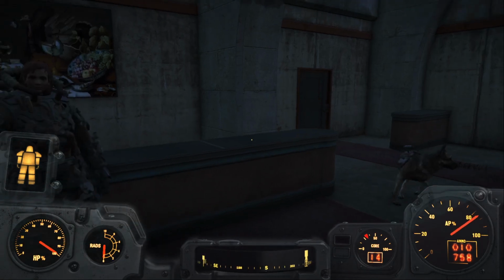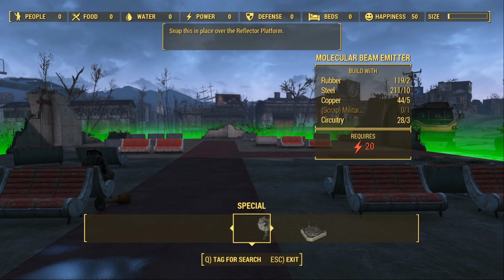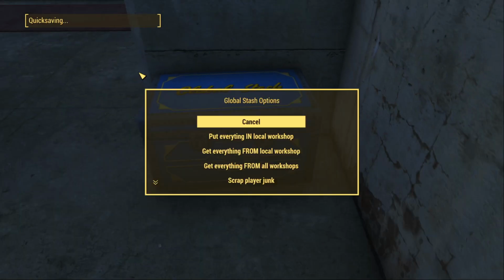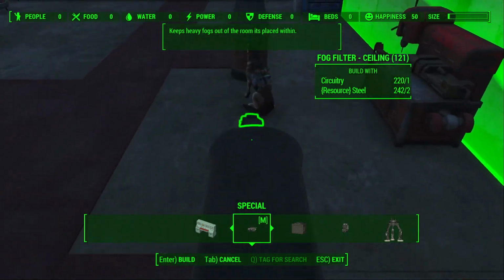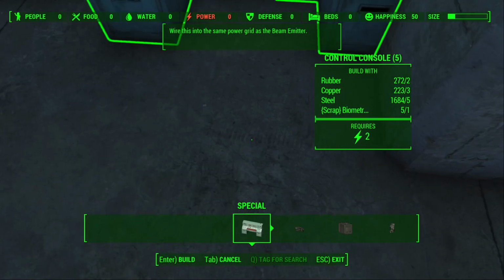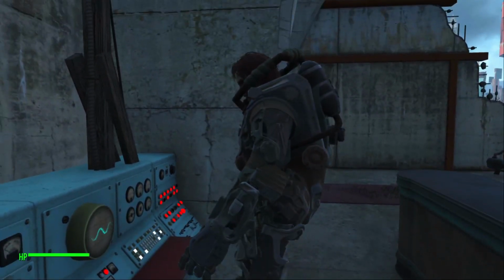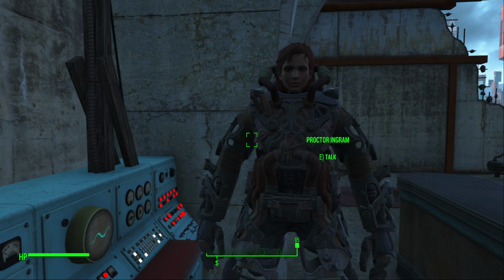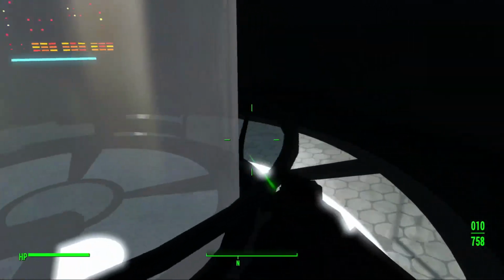FO4 Brotherhood Path Part 10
I resume uploaded videos for the Brotherhood playthrough nearly two years after I stopped. This video is a couple of years old, but it one of about a half-dozen that have been sitting in my backlog due to internet issues. I am uploading it unedited, so please bear that in mind when watching.

The video focuses on building the Brotherhood's Teleportation Platform so that I can infiltrate the Institute, along with the initial meeting with Father and "Shaun."